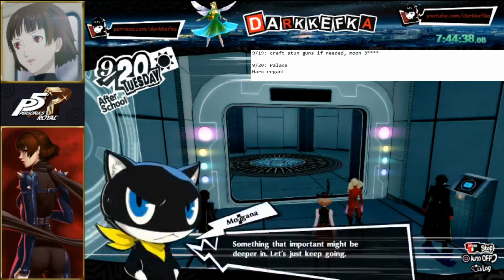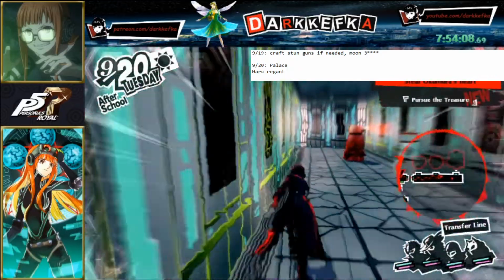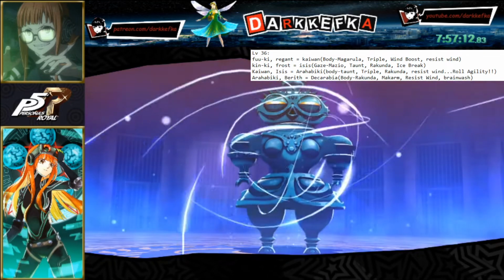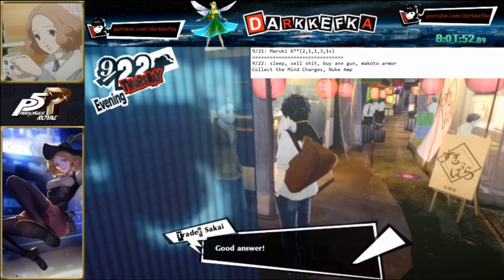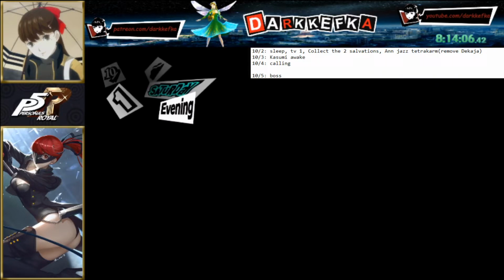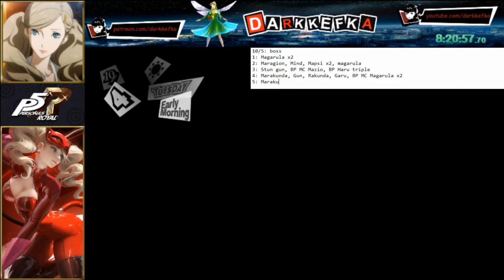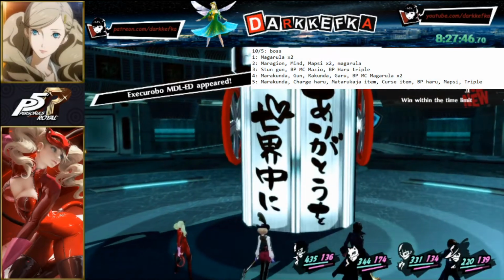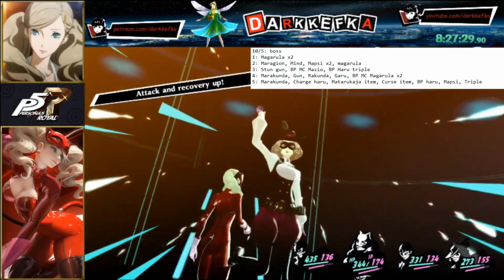Persona 5 Royal Speedrun Breakdown: Part 6_Okumura